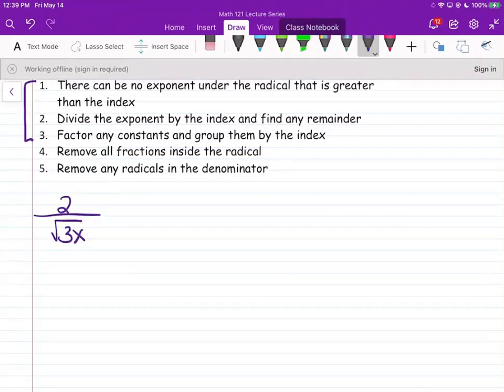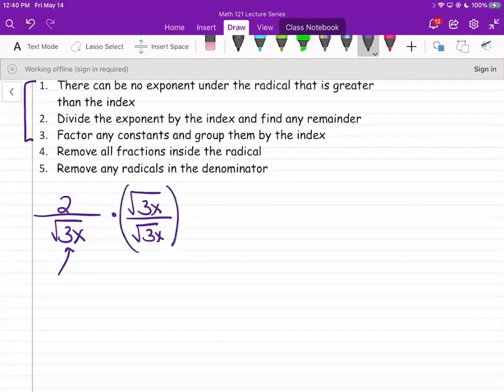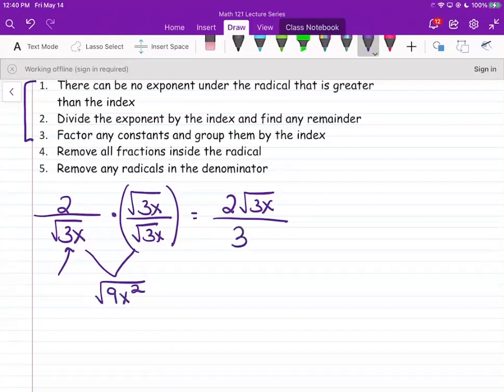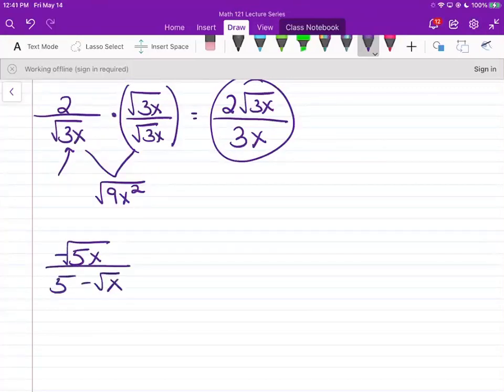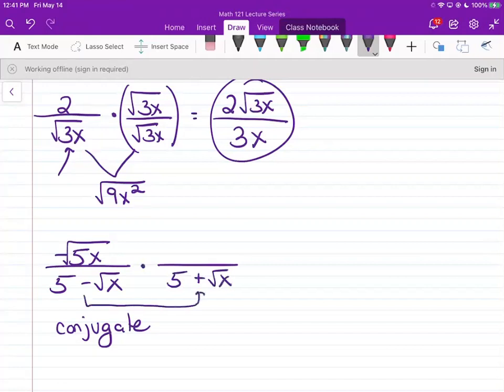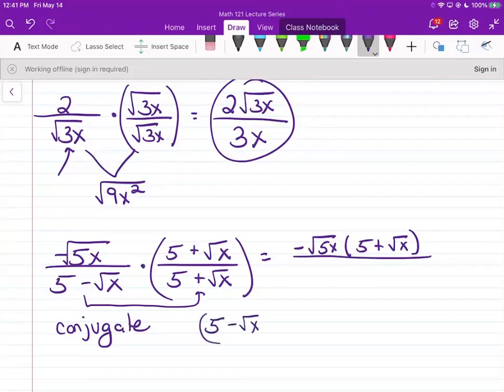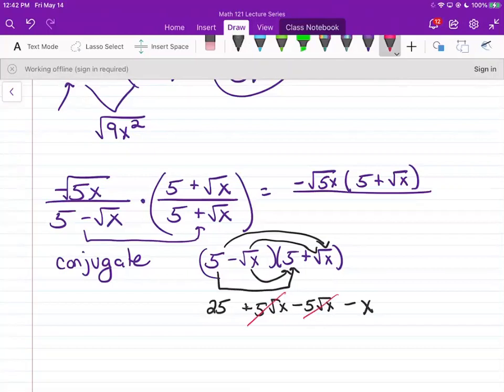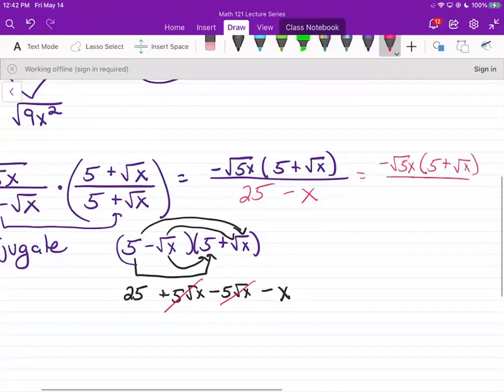Rationalizing the denominator